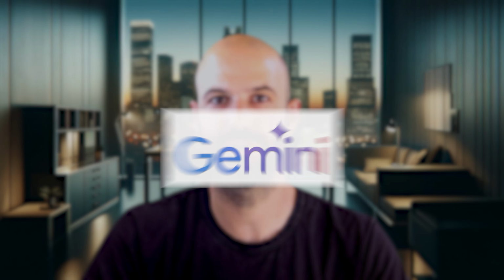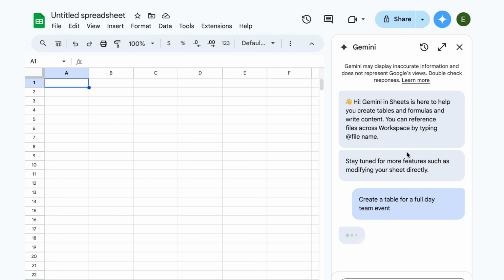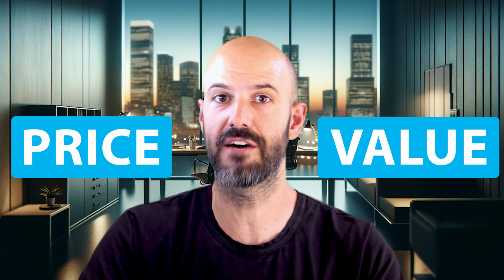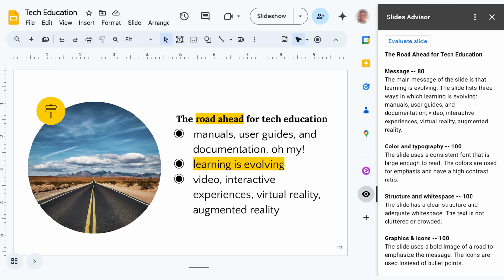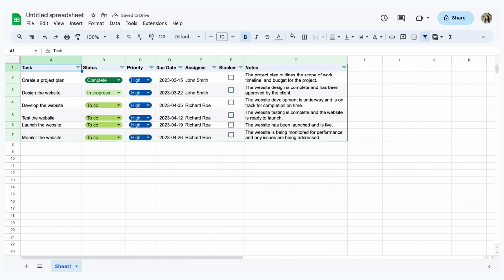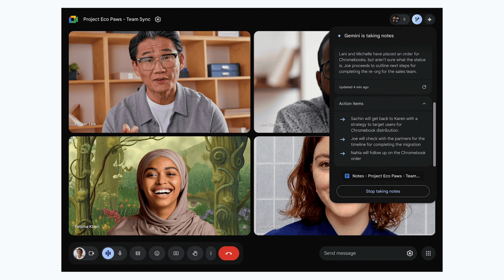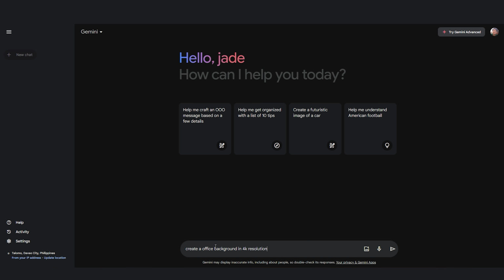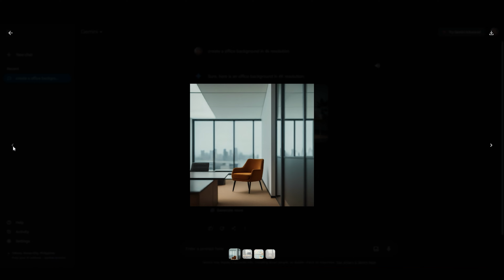Do NOT Use Google's Gemini AI for Workspace (here's why)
We're quite mixed about Google's Gemini, but is it good to use in 2024 for your business?